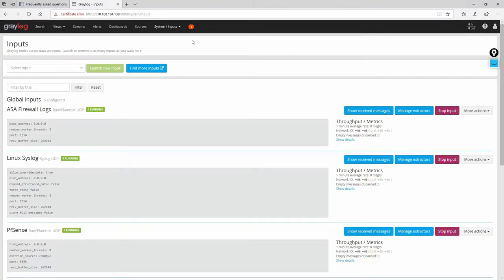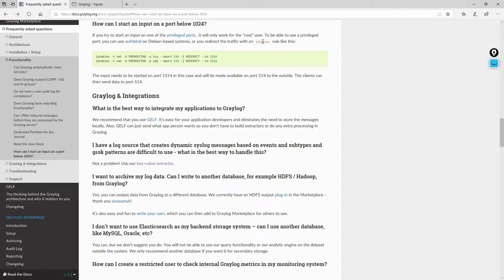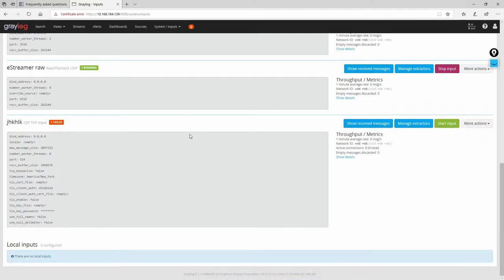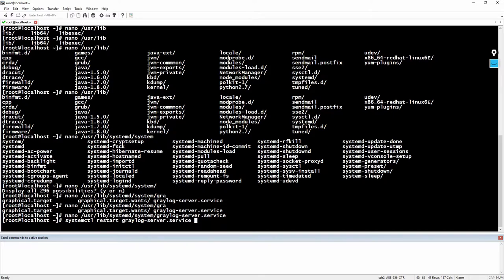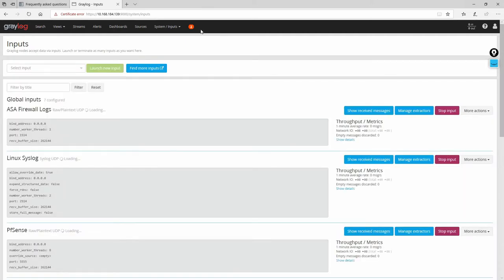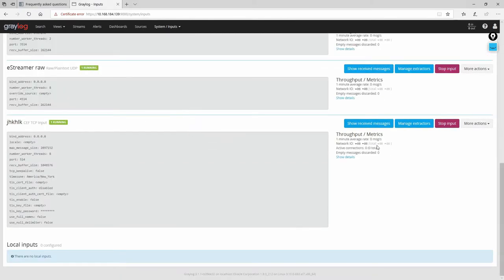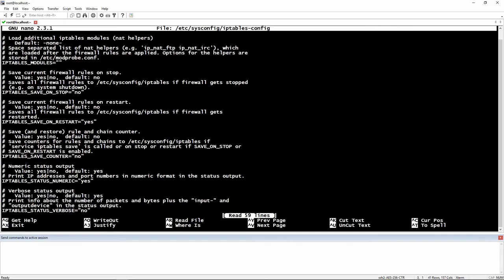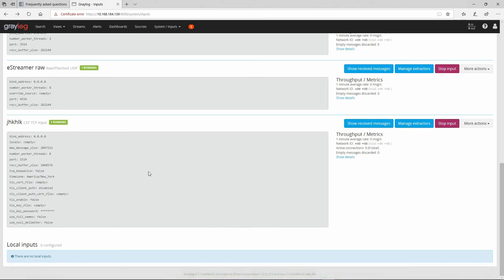27. Graylog 3.1 || Start an input on ports below 1024